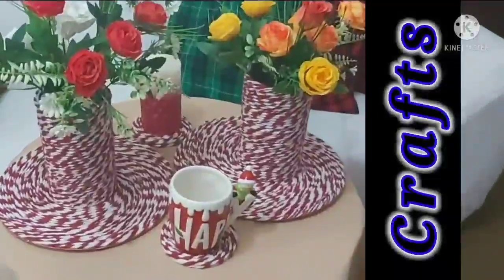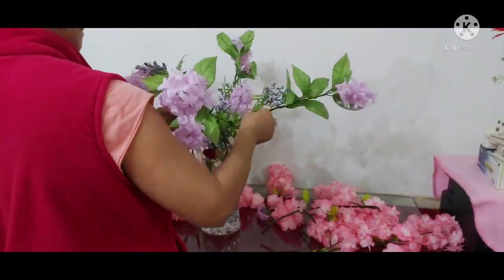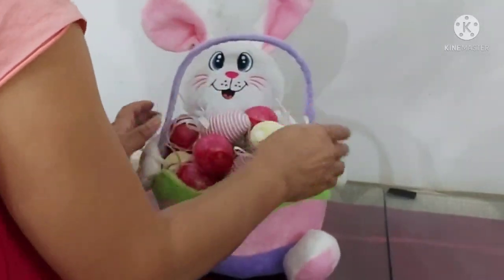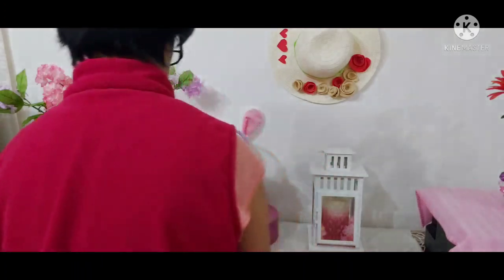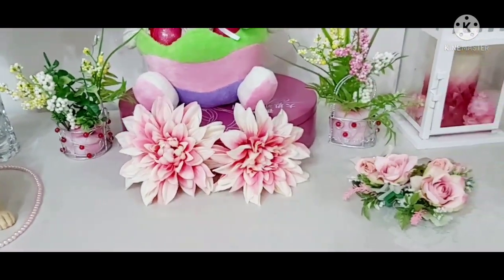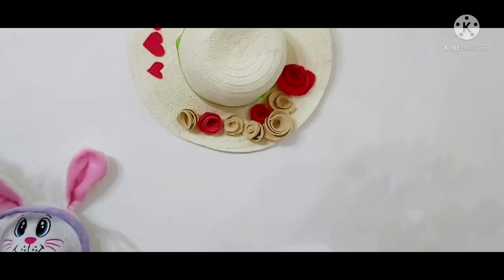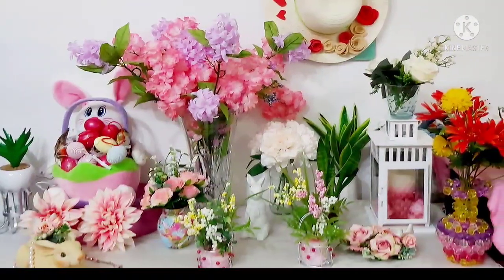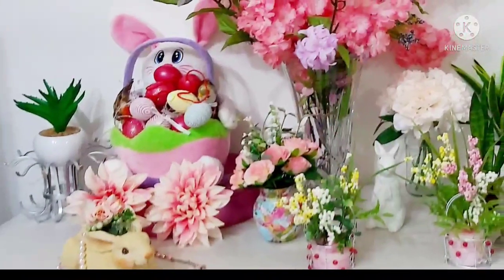NEW* SPRING DECOR 2022 | A HINT OF SPRING/EASTER | GIGI'S CREATION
Hi Everyone!
Today I am participating an open collaboration hosted by :Ms. Mary Precious Huntsville @ and it's co hosted by: JMom Creations @ Please go and visit their channel because they are great content creator.. Thank you and hope you like my video..